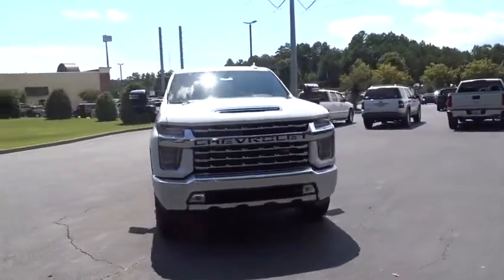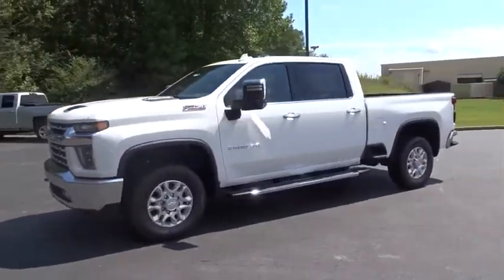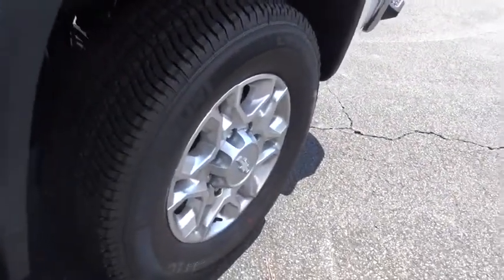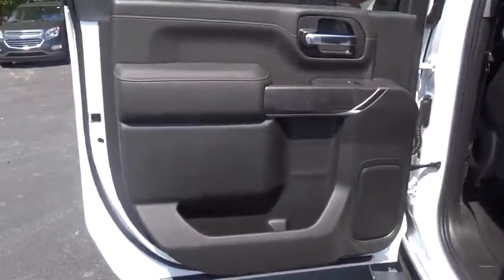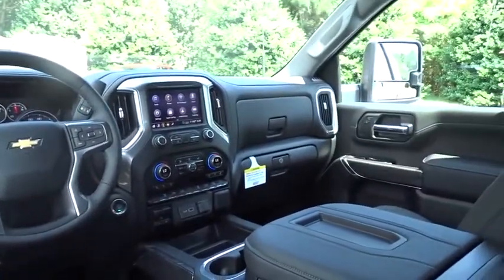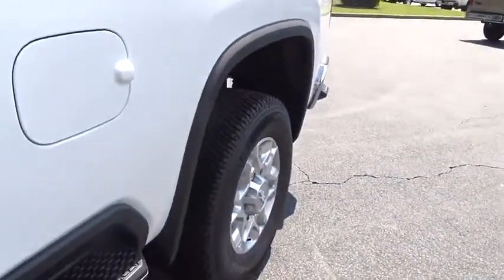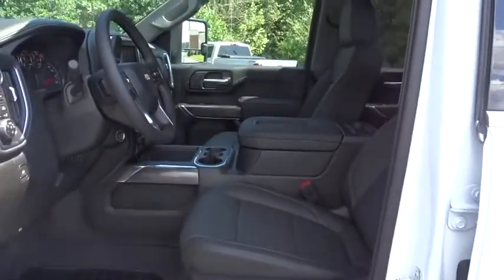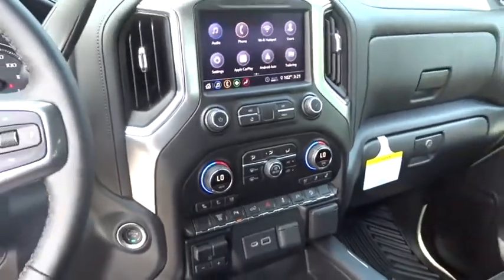2020 Chevrolet Silverado 2500HD Jasper, Cartersville, Alpharetta, Dawsonville, Canton, North Georgia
Summit White New 2020 Chevrolet Silverado 2500HD available in Canton, Georgia at CHevrolet of Canton. Servicing the Jasper, Cartersville, Alpharetta, Dawsonville, North Georgia area.
2020 Chevrolet Silverado 2500HD LTZ - Stock#: T40070 - VIN#: 1GC4YPEY4LF124386

This Chevrolet Silverado 2500HD boasts a Turbocharged Diesel V8 6.6L/ engine powering this Automatic transmission. Z71 OFF-ROAD PACKAGE includes (Z71) Off-Road suspension with off-road tuned twin tube Rancho shocks, (JHD) Hill Descent Control and (NZZ) skid plates (transfer case and oil pan) Includes Chrome grille inserts with Z71 logo., WINTER GRILLE COVER, WINDOW, POWER, REAR SLIDING with rear defogger.* This Chevrolet Silverado 2500HD Features the Following Options *SAFETY PACKAGE includes (UD5) Front and Rear Park Assist, (UKC) Lane Change Alert with Side Blind Zone Alert and (UFG) Rear Cross Traffic Alert, LTZ PLUS PACKAGE includes (PCZ) LTZ Convenience Package and (PQB) Safety Package, LTZ CONVENIENCE PACKAGE includes (A50) bucket seats with (D07) center console, (KQV) heated and ventilated front seats, (A48) rear sliding power window, (UG1) Universal Home Remote, (QT6) power up/down tailgate, (UF2) bed LED cargo area lighting and (KA6) rear heated seats, GOOSENECK/5TH WHEEL PREP PACKAGE Hitch platform to accept Gooseneck or 5th Wheel hitch. Includes hitch platform with tray to accept ball, stamped bed holes with removable caps installed and bed mounted 7-pin trailer harness (similar to UY2 harness)., GOOSENECK/5TH WHEEL PACKAGE includes (Z6A) Gooseneck/5th Wheel Prep Package (Includes (CGN) Chevytec spray-on bedliner and (UVN) Bed View Camera. , UNIVERSAL HOME REMOTE, TRANSMISSION, ALLISON 10-SPEED AUTOMATIC, TIRES, LT275/70R18E ALL-TERRAIN, BLACKWALL (STD), TAILGATE, GATE FUNCTION POWER UP/DOWN with power lock and release, SUMMIT WHITE.
LANE CHANGE ALERT WITH SIDE BLIND ZONE ALERT,SKID PLATES  protect the oil pan  front axle and transfer case,TRANSMISSION  ALLISON 10-SPEED AUTOMATIC,GVWR  11 350 LBS. (5148 KG),SEATS  FRONT BUCKET  with center console  for Crew Cab and Double Cab models,SAFETY PACKAGE  includes (UD5) Front and Rear Park Assist  (UKC) Lane Change Alert with Side Blind Zone Alert and (UFG) Rear Cross Traffic Alert,WHEELS  18 (45.7 CM) MACHINED ALUMINUM  with Silver painted accents  6-spoke (STD),SEATS  HEATED SECOND ROW OUTBOARD SEATS,FRONT AND REAR PARK ASSIST  ULTRASONIC,CENTER CONSOLE  FLOOR-MOUNTED  with cup holders  cell phone storage  power cord management  hanging file folder capability,SEATS  VENTILATED DRIVER AND FRONT PASSENGER,HILL DESCENT CONTROL,CHEVYTEC SPRAY-ON BEDLINER  Black with Chevrolet logo (does not include spray-on liner on tailgate due to Black composite inner panel),ENGINE  DURAMAX 6.6L TURBO-DIESEL V8  B20-Diesel compatible  (445 hp [332 kW] @ 2800 rpm  910 lb-ft of torque [1220 Nm] @ 1600 rpm),AUDIO SYSTEM  CHEVROLET INFOTAINMENT 3 PLUS SYSTEM  8 diagonal HD color touchscreen  AM/FM stereo  Bluetooth audio streaming for 2 active devices  Apple CarPlay and Android Auto capable  voice recognition  in-vehicle apps  cloud connected personalization for select infotainment and vehicle settings. Dealer upgradeable to embedded navigation. Subscription required for enhanced and connected services after trial period. (STD) (Includes (PZ8) Hitch Guidance with Hitch View.),WINTER GRILLE COVER,WINDOW  POWER  REAR SLIDING  with rear defogger,UNIVERSAL HOME REMOTE,ENGINE BLOCK HEATER,LTZ PREFERRED EQUIPMENT GROUP  includes standard equipment,LTZ PLUS PACKAGE  includes (PCZ) LTZ Convenience Package and (PQB) Safety Package,ASSIST STEPS  CHROME TUBULAR  6 RECTANGULAR,SUMMIT WHITE,BED VIEW CAMERA  camera in the CHMSL to show a view of the cargo bed  includes Two Trailer Camera Provisions,TAILGATE  GATE FUNCTION POWER UP/DOWN  with power lock and release,LTZ CONVENIENCE PACKAGE  includes (A50) bucket seats with (D07) center console  (KQV) heated and ventilated front seats  (A48) rear sliding power window  (UG1) Universal Home Remote  (QT6) power up/down tailgate  (UF2) bed LED cargo area lighting and (KA6) rear heated seats,LED CARGO AREA LIGHTING  located in pickup bed  activated with switch on center switch bank or key fob,REAR AXLE  3.42 RATIO,REAR CROSS TRAFFIC ALERT,Z71 OFF-ROAD PACKAGE  includes (Z71) Off-Road suspension with off-road tuned twin tube Rancho shocks  (JHD) Hill Descent Control and (NZZ) skid plates (transfer case and oil pan) Includes Chrome grille inserts with Z71 logo.,JET BLACK  PERFORATED LEATHER-APPOINTED FRONT SEAT TRIM,EXHAUST BRAKE,GOOSENECK/5TH WHEEL PACKAGE  includes (Z6A) Gooseneck/5th Wheel Prep Package (Includes (CGN) Chevytec spray-on bedliner and (UVN) Bed View Cam